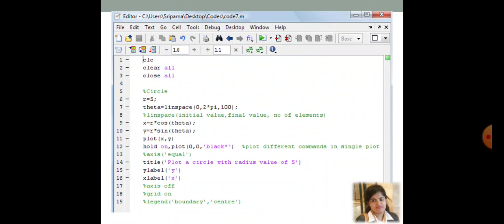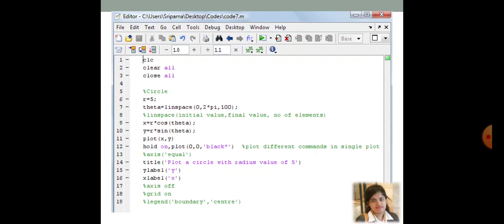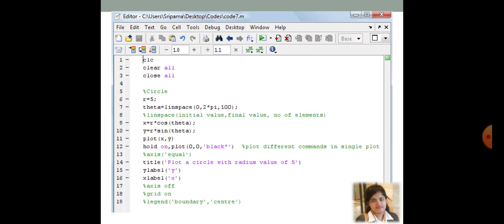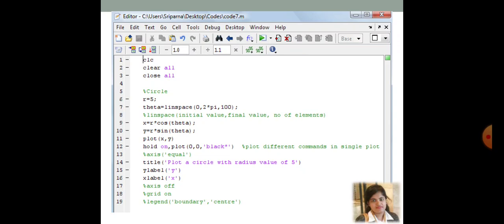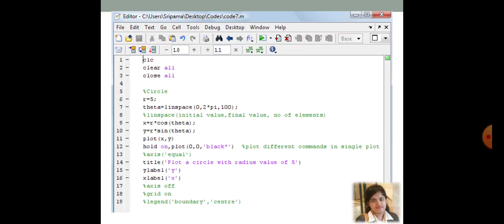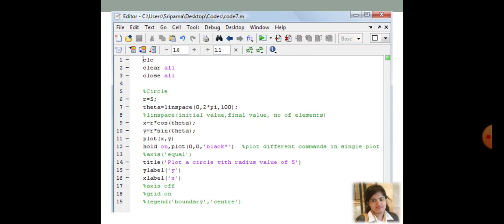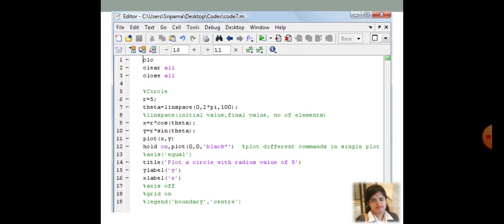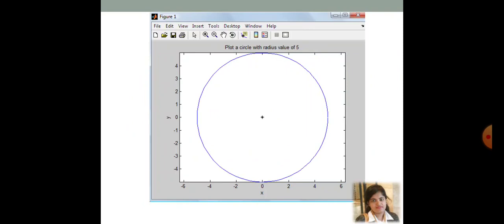Plot Function. Seventh Code (Code 7). Starting with MATLAB. Beginner's Guide. MATLAB/OCTAVE Tutorial